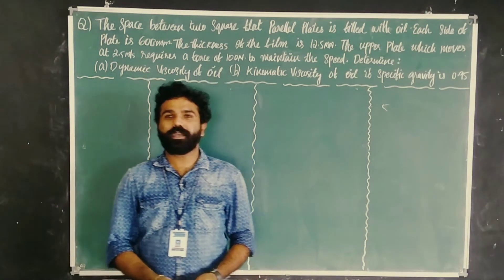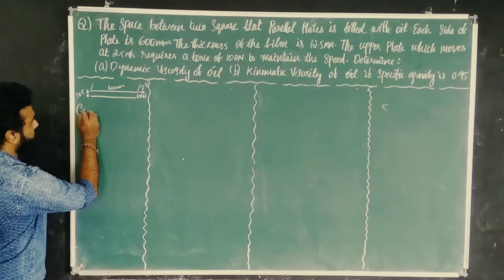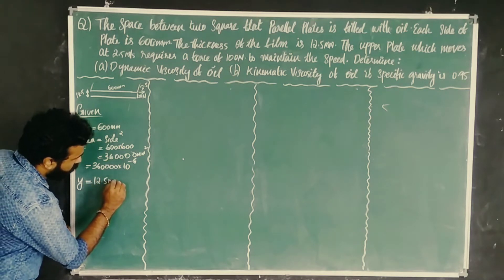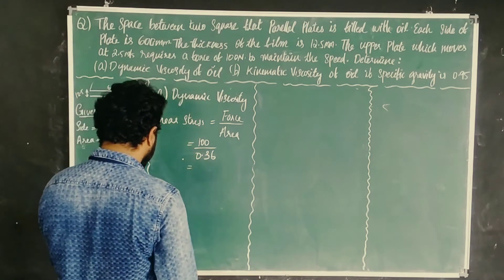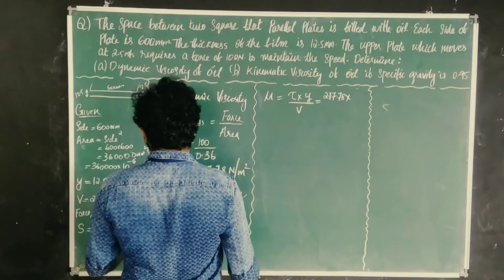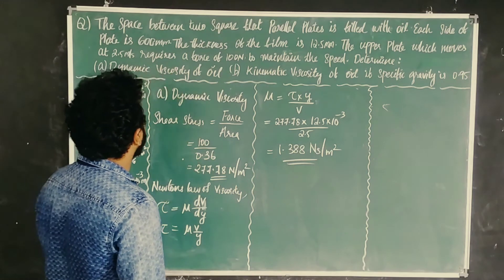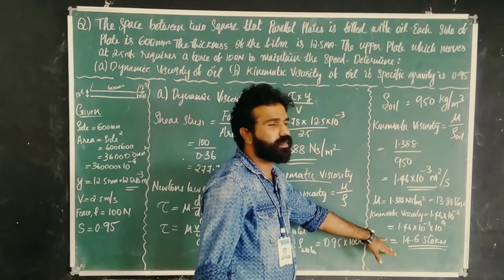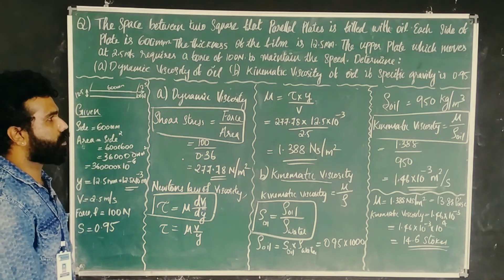Fluid Mechanics & Pneumatics- Module 1( Part 4)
Problem explanation from the section Viscosity...